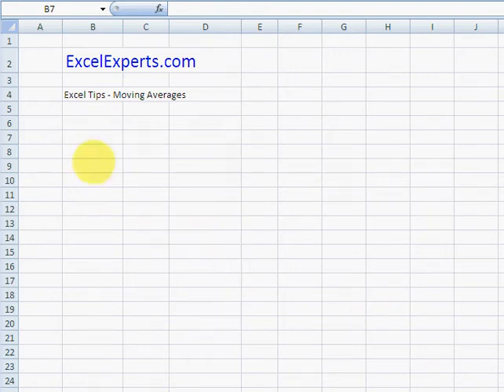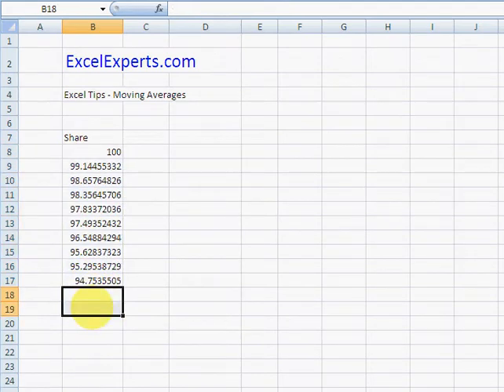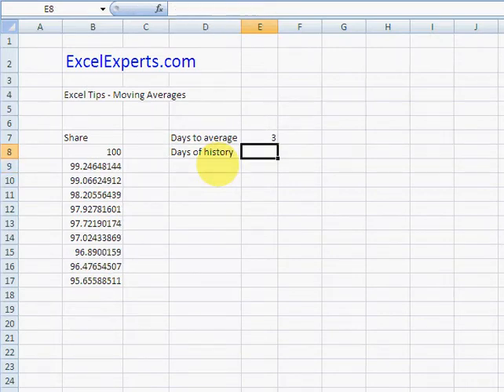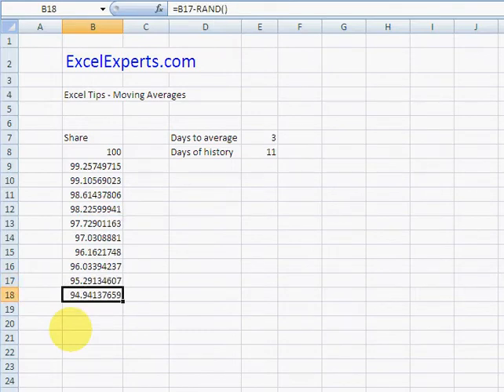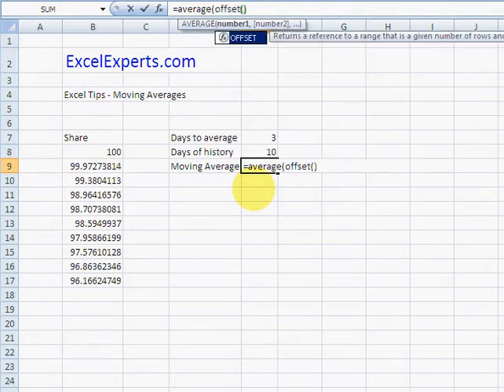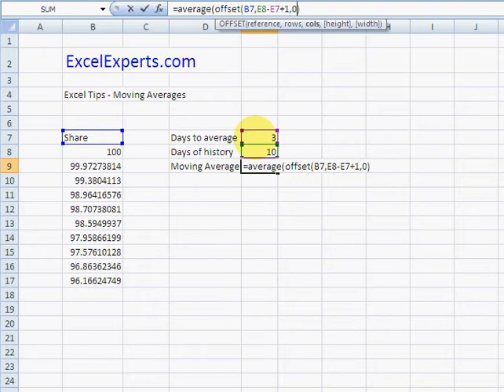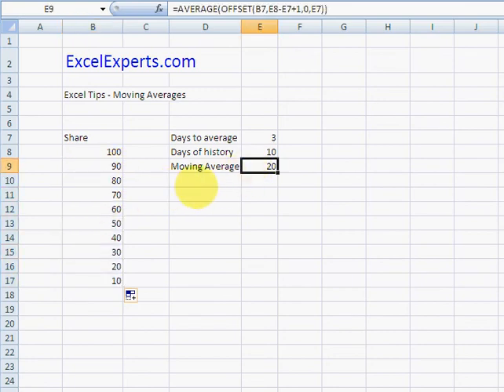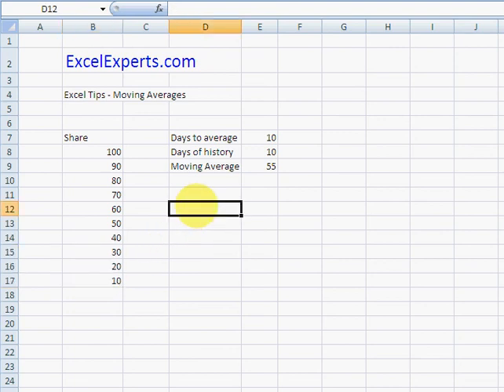ExcelExperts.com - Excel Tips - Moving Averages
ExcelExperts.com brings you training video on: Excel Tips Moving Averages